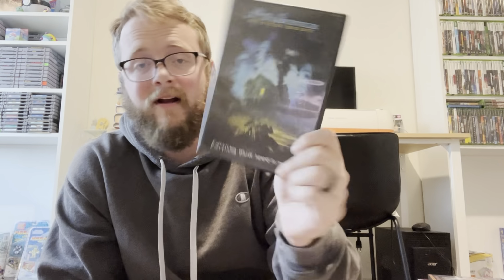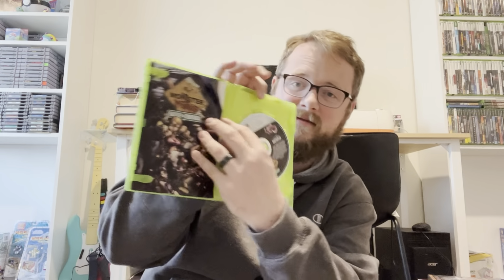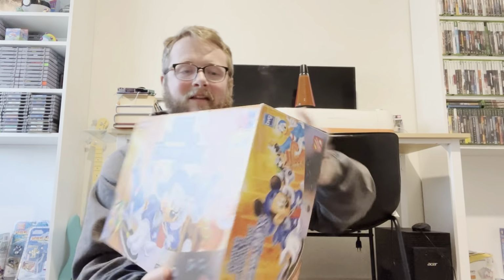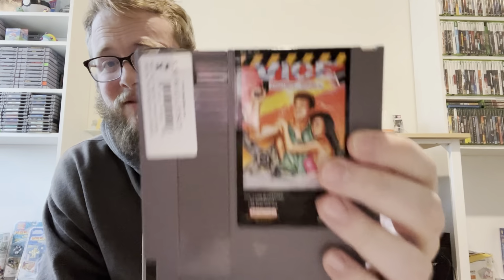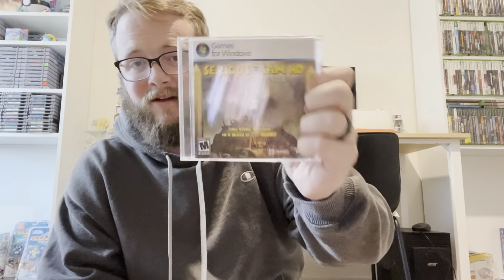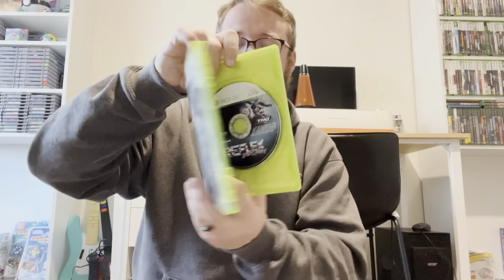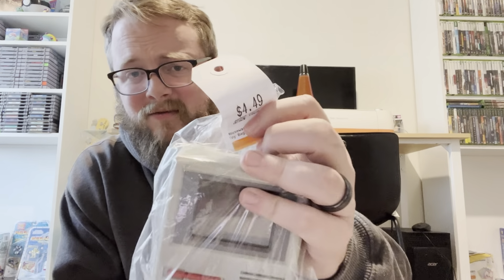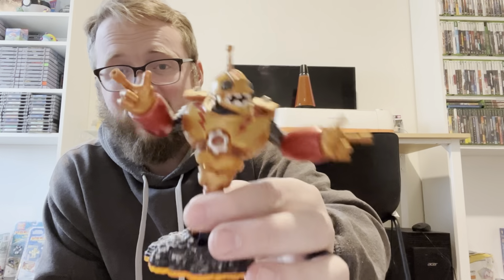Live video game hunting, Spring Break edition.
We travel to a bunch of different thrift/pawn shops, and get some good finds.